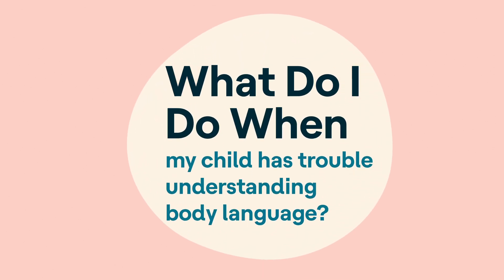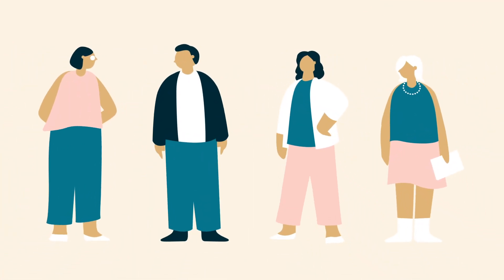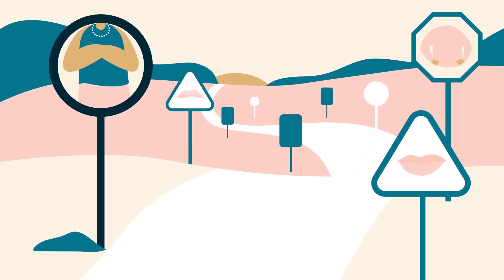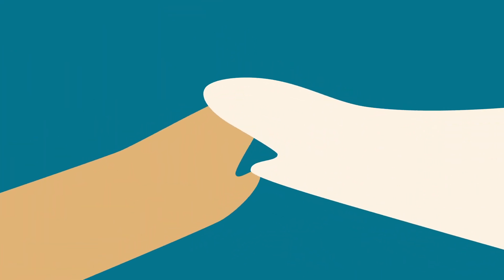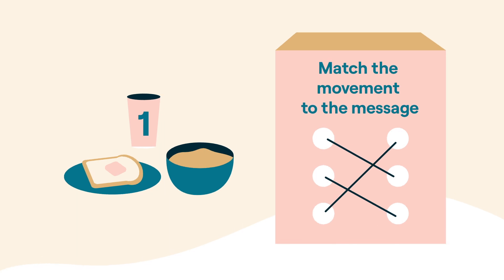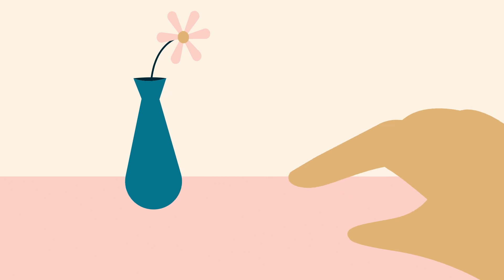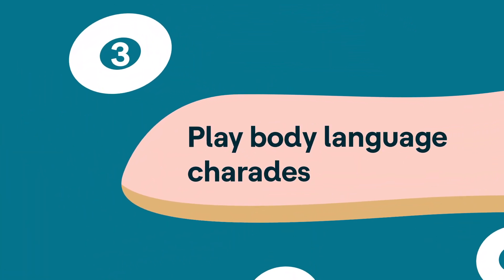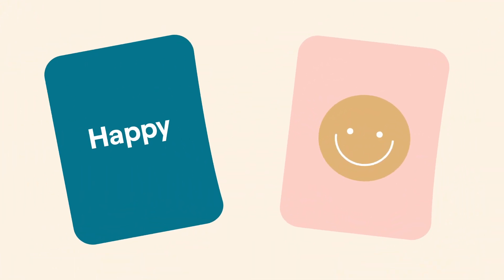My Child Has Trouble Understanding Body Language | What To Do When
For children with learning and thinking differences, understanding body language may be a difficult task.

Interpreting body movements as language is often hard to teachOur professionals want to help. In the episode of What To Do When, hear advice from our experts on how to teach children to understand body language, even when it may be challenging.

For more information on Understood, visit u.org.

Connect with UNDERSTOOD